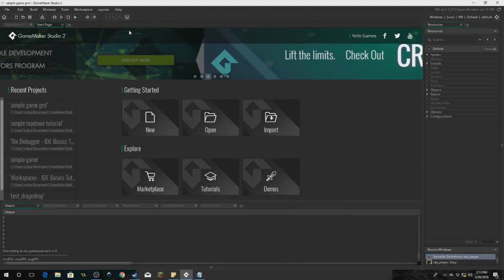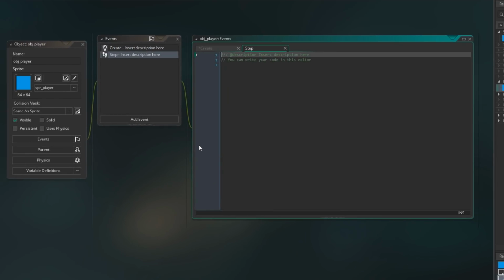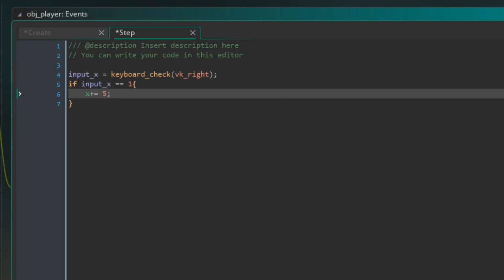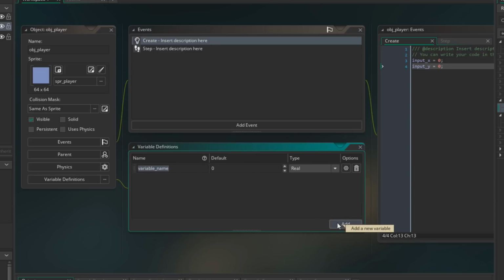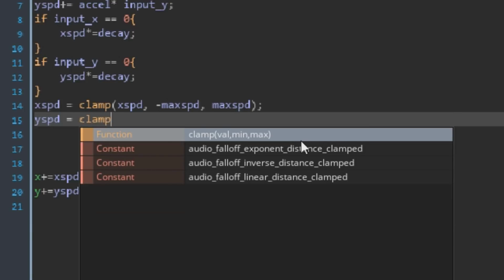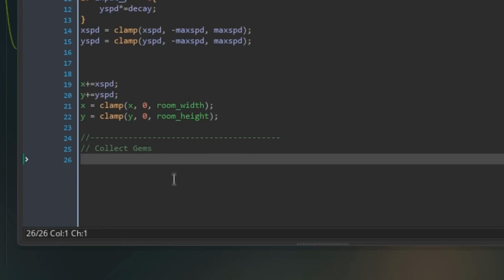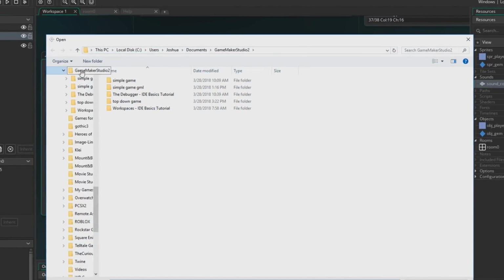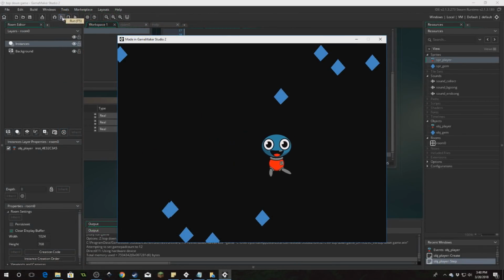GameMaker Studio 2: Simple Game for Beginners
Welcome to a new series! I have decided to embark upon the quest of mastering GameMaker Studio 2, and as I learn interesting new things, I will make a video on that topic. I know there are a lot of tutorial on GMS2 already, but I figured I'd try my hand at it as well.

In this tutorial, we will be making a very simple top down game where a player moves around on a single panel and can collect gems.